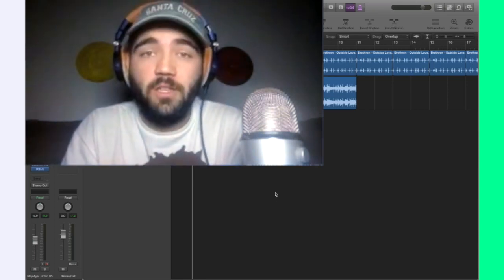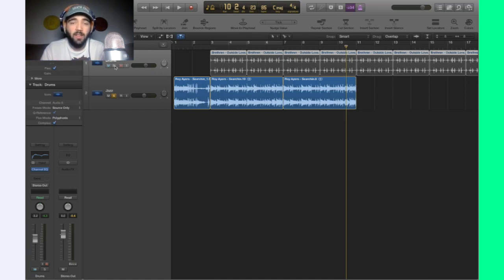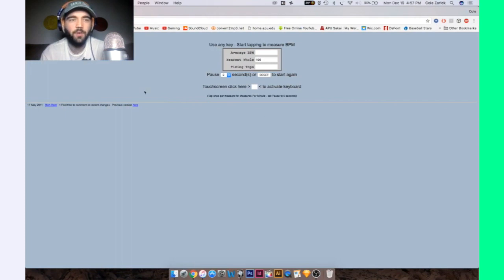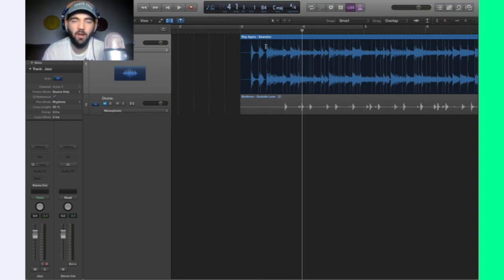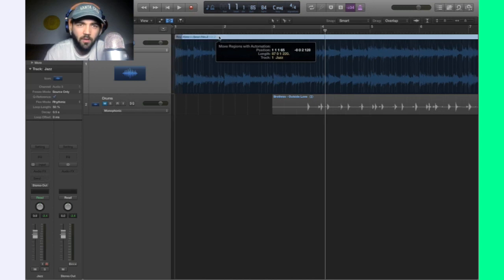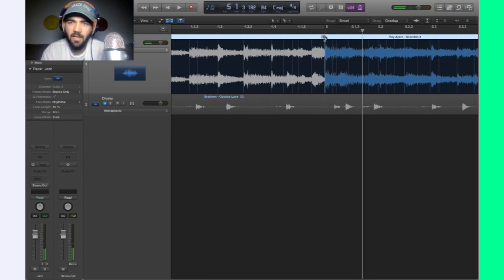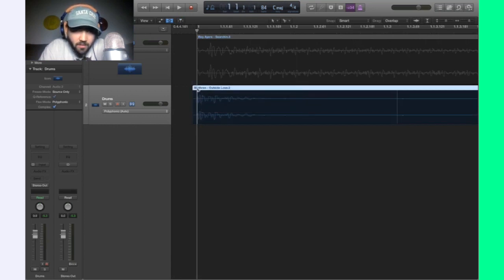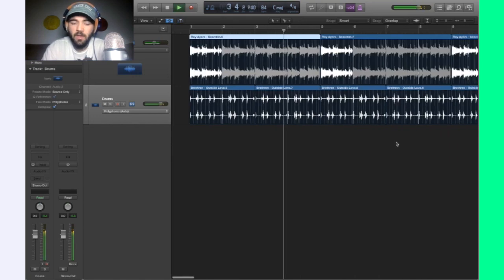How To Sample Hip Hop In Logic Pro X | Beginner Tutorial #1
In this video, we are in Logic Pro X learning how to sample to create a hip-hop beat. After you watch you will be able to sample any song and make it your own.